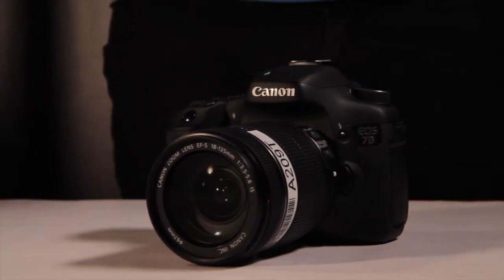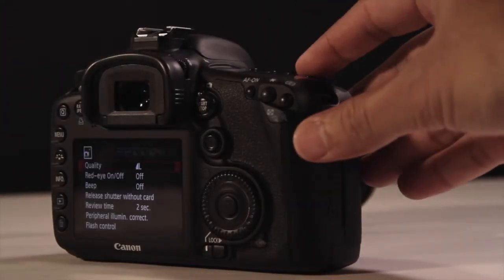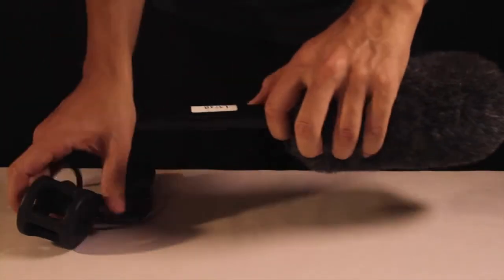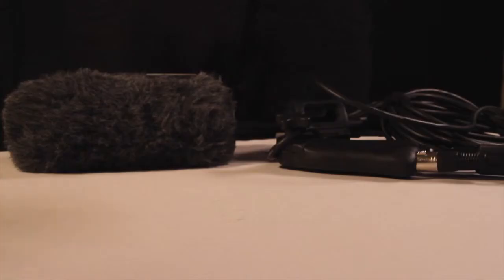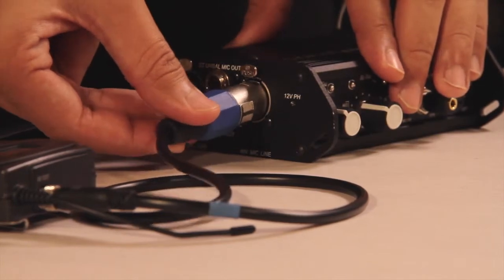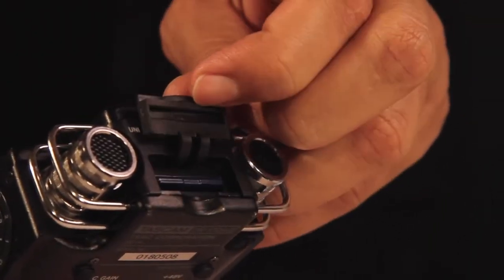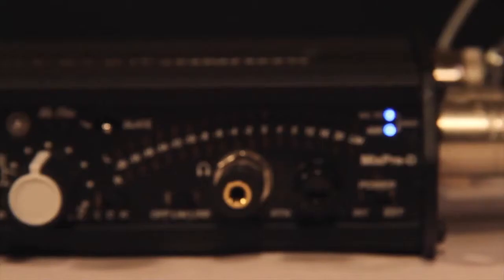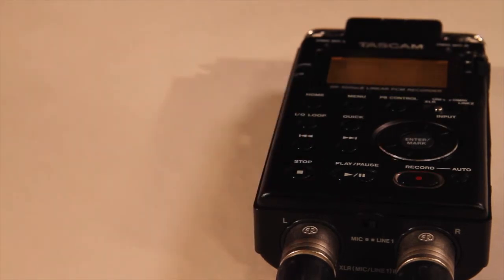Information film HD